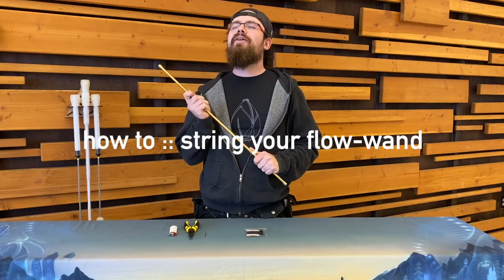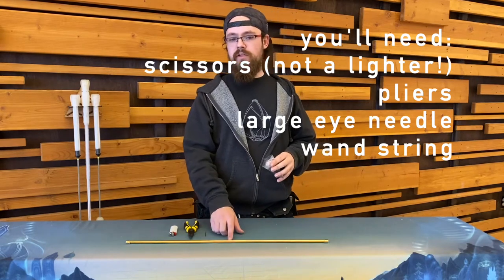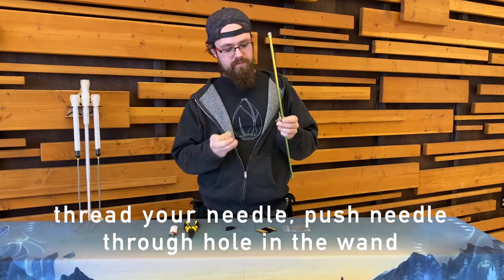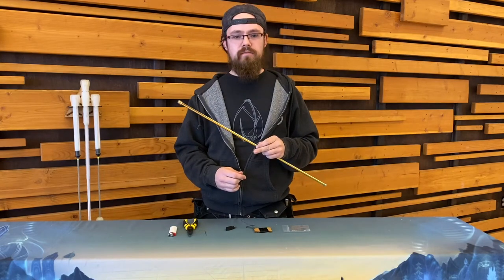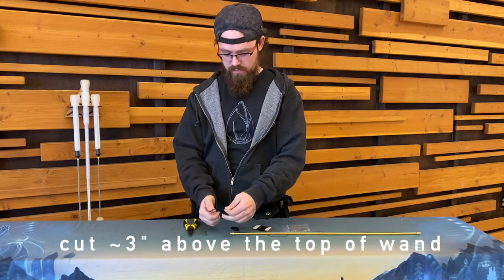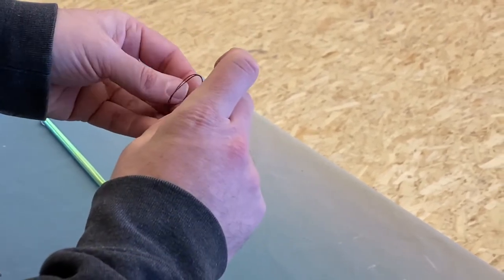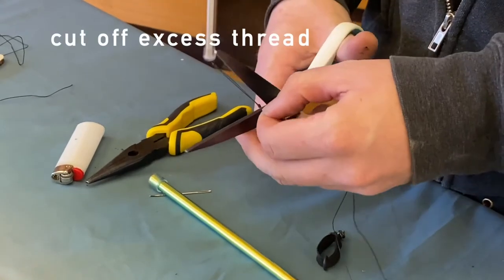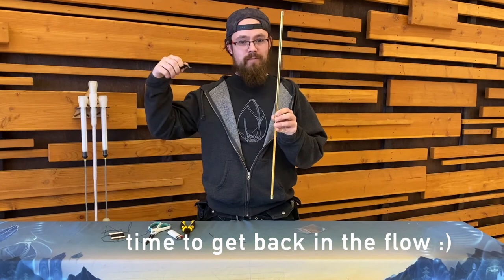how to: string your flow-wand & attach swivelled finger loop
Step-by-step instructions on how to restring your flow-wand and install a swivelled finger loop. Hope this helps!